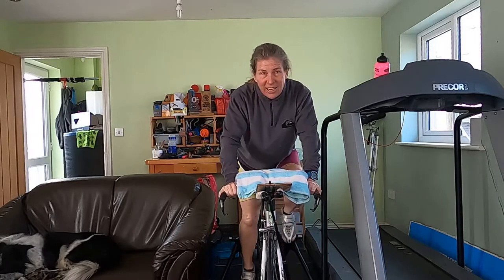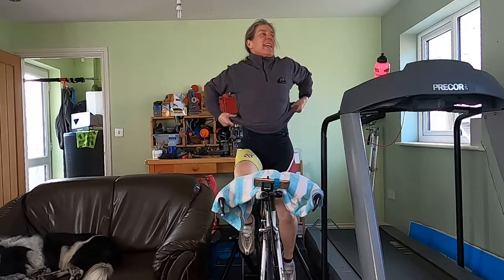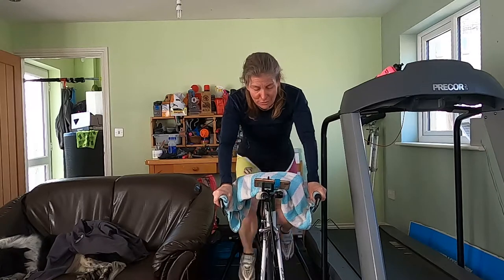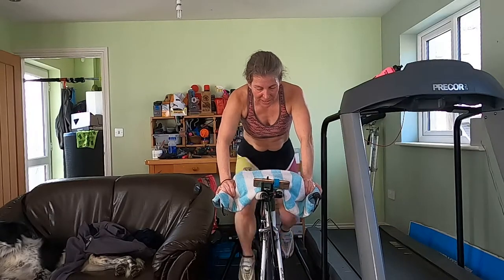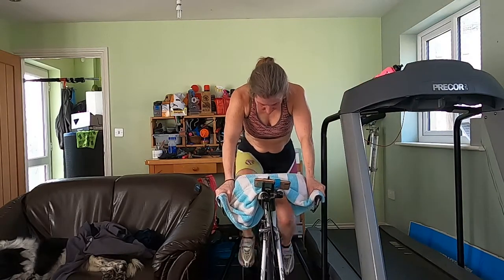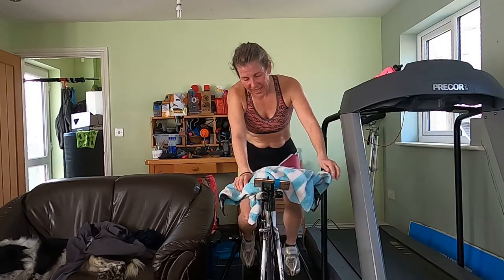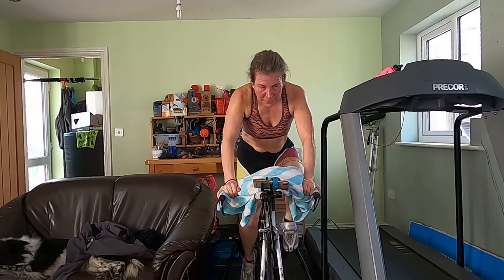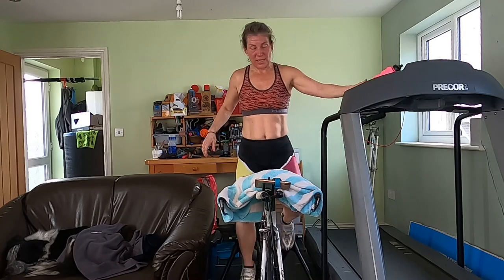Raising the FTP with 2 x pyramid intervals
This session can be split in half either 45 mins including two sets or 30 mins with just one,  Great for those just starting out on turbo training, or those working to raise that threshold